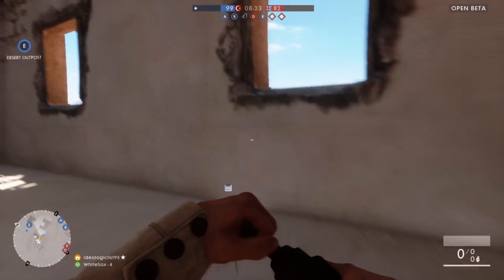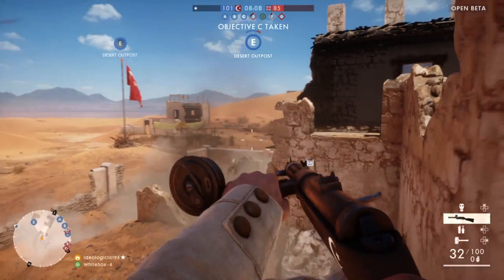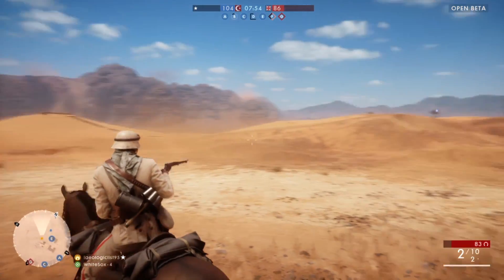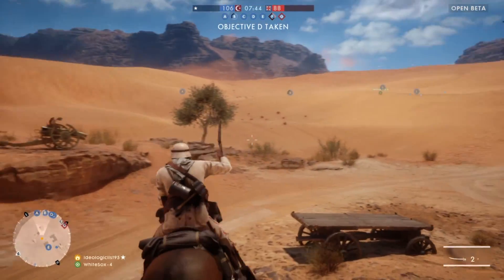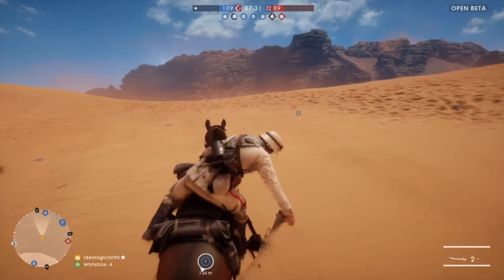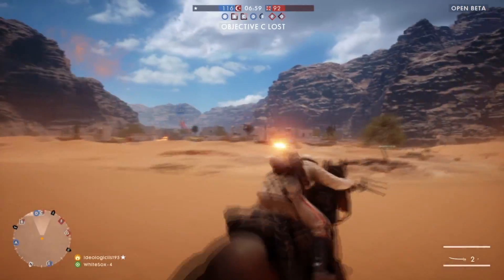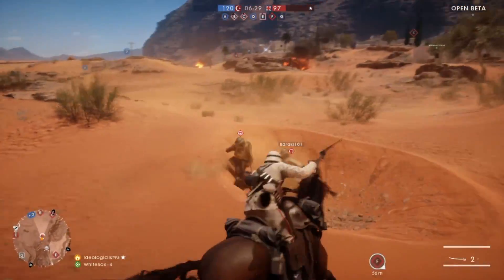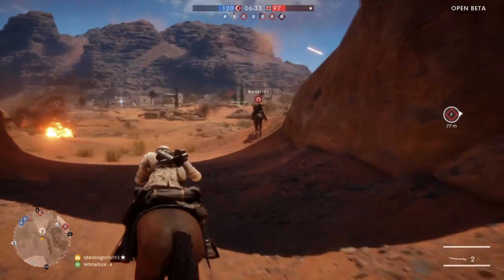"Sword Rifle" Battlefield 1 Beta Glitch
Hi guys it's Alti and today I'm here with my first video from the Battlefeild 1 Beta. This video is fairly short although
it showcases an interesting glitch that I ran into to while playing the beta. If you do enjoy the video or would